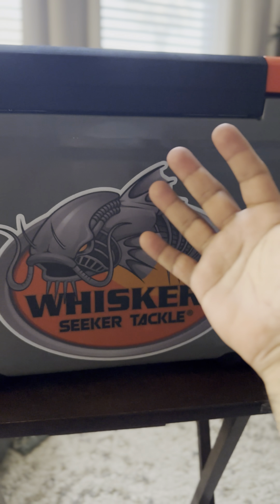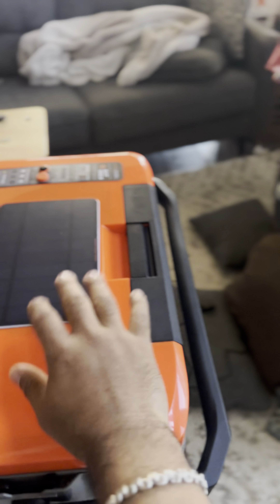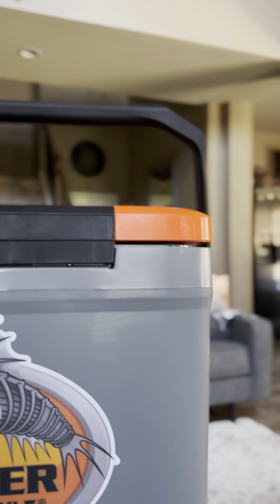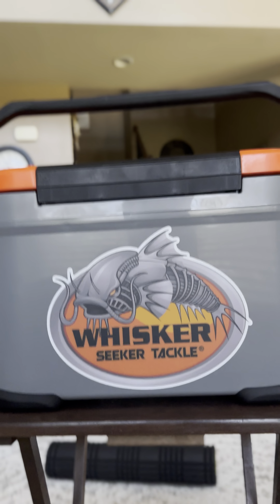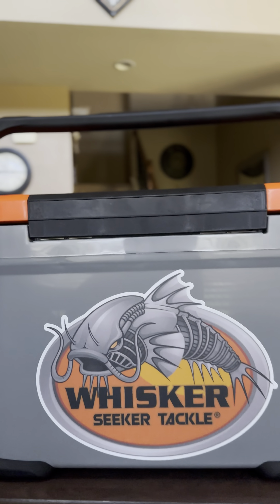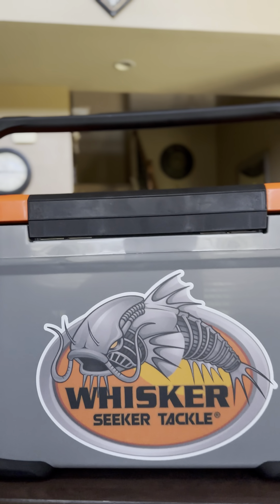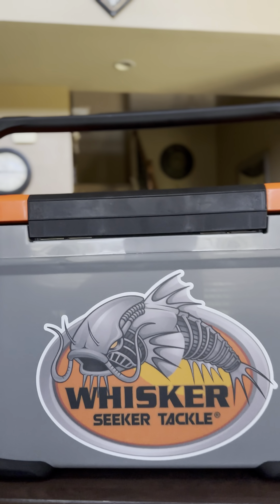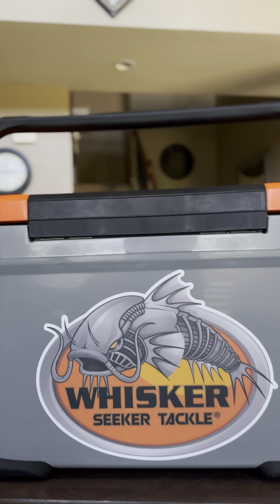Introducing the Whisker Seeker Bait Shack: The Best Bait Tank on the Market